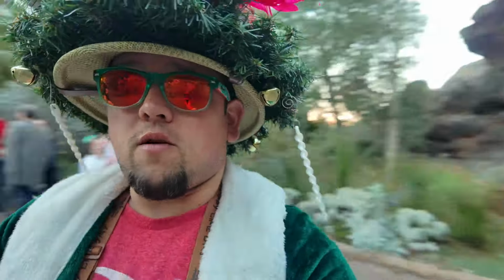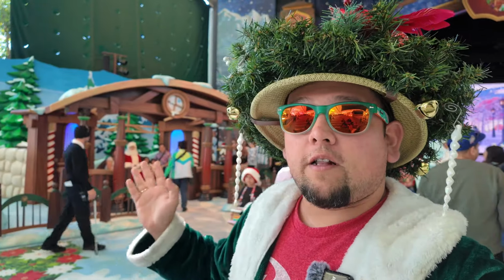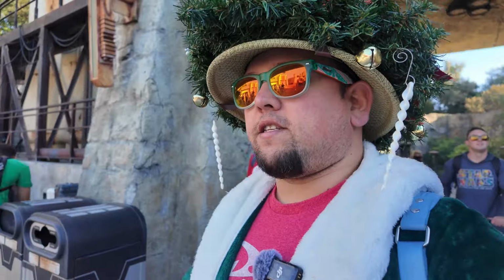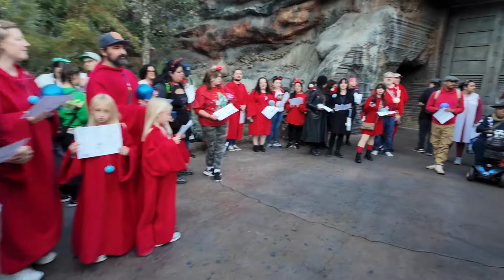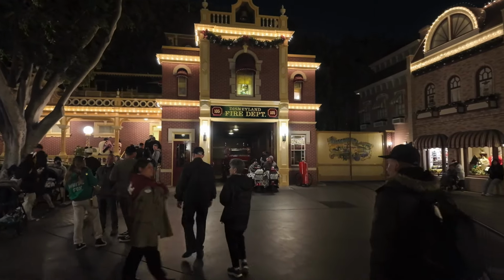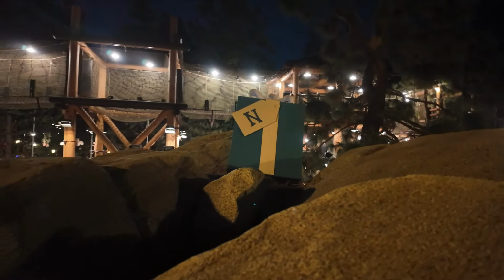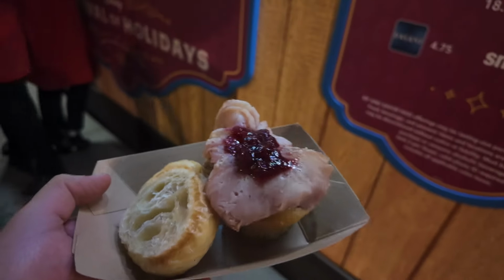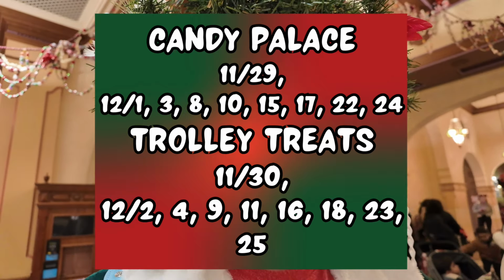HOLIDAYS at DISNEYLAND - Celebrating Christmas, Life Day and More at the Disneyland Resort!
✨🎄 Join me for a magical adventure at the Disneyland Resort during the holidays! From sparkling decorations and dazzling holiday lights to Disney characters in festive costumes, there’s so much holiday cheer to explore. We’ll meet Santa himself, savor delicious seasonal food and drinks, and soak in the magic of the season with incredible shows, entertainment, and more!

🌌 Plus, we’ll celebrate Life Day on Batuu with out-of-this-world fun! Sing along to Life Day carols, enjoy themed snacks, and march with fellow Star Wars fans in an interstellar celebration of harmony and joy. Whether you're a Disney fan, a Star Wars enthusiast, or just someone who loves the holidays, this video has something for everyone.

Equipment Used:
Camera - DJI Osmo Pocket 3
Microphone - DJI Osmo WIreless

CHAPTERS